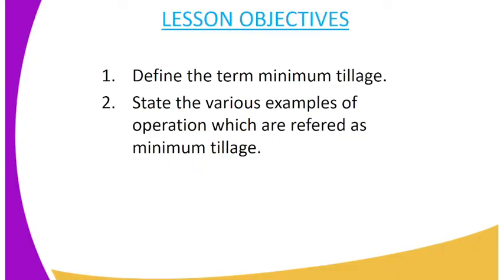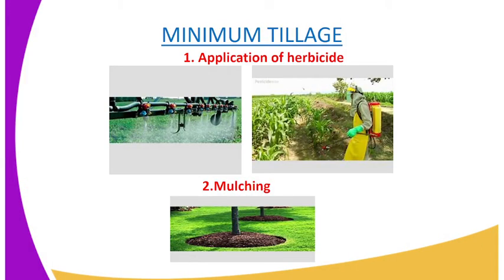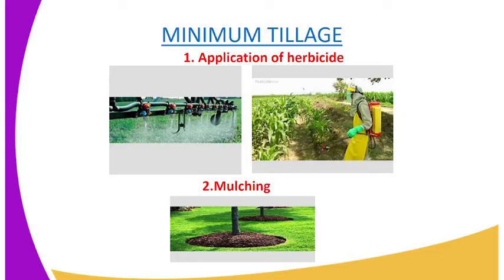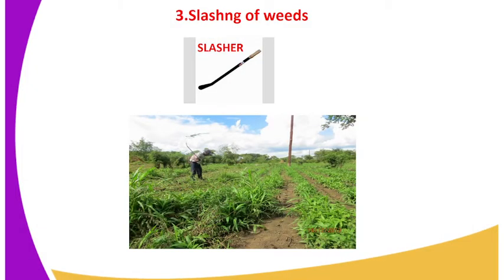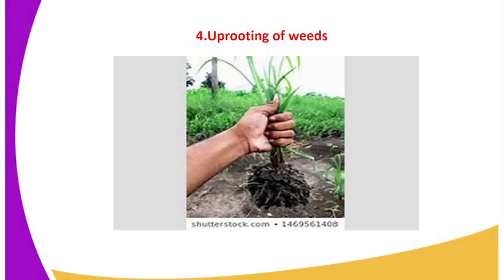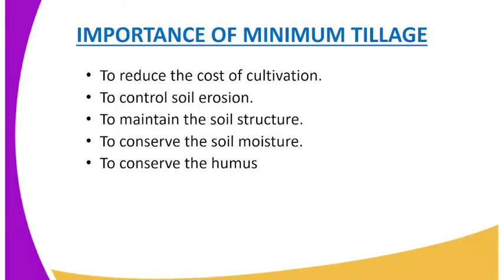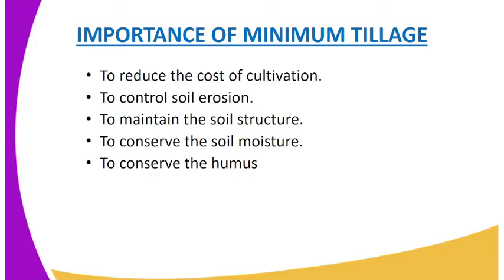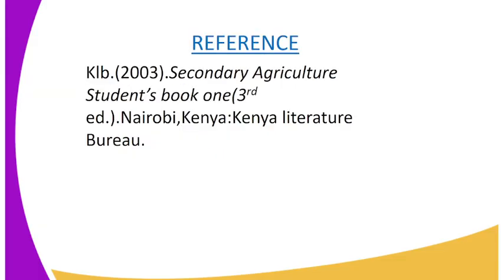FORM 1 AGRICULTURE LESSON 31 MINIMUM TILLAGE